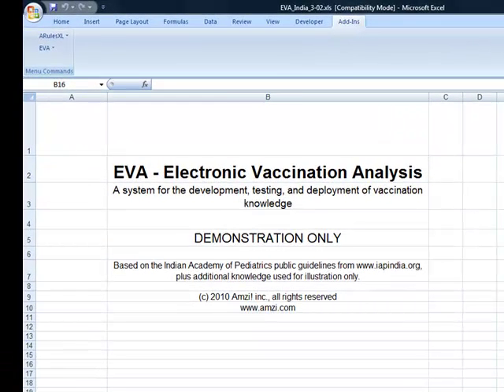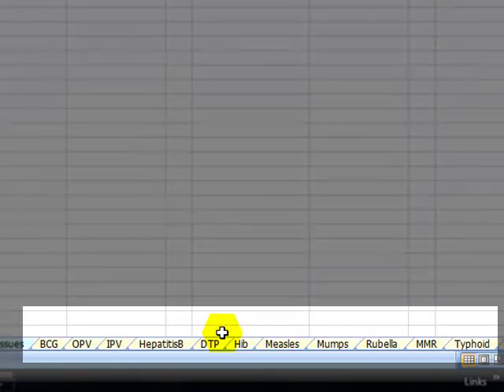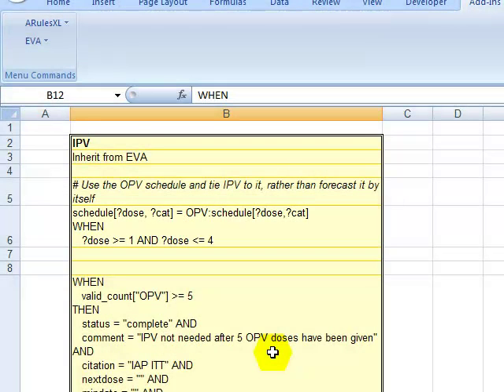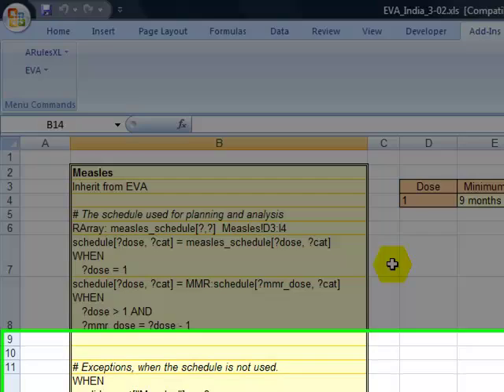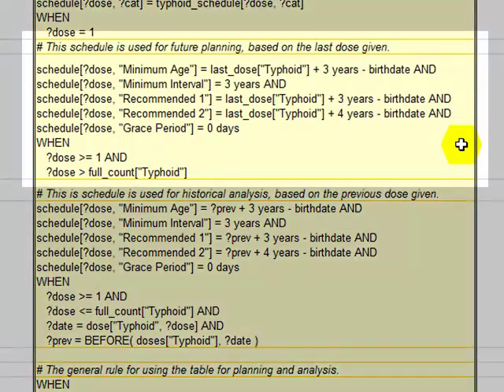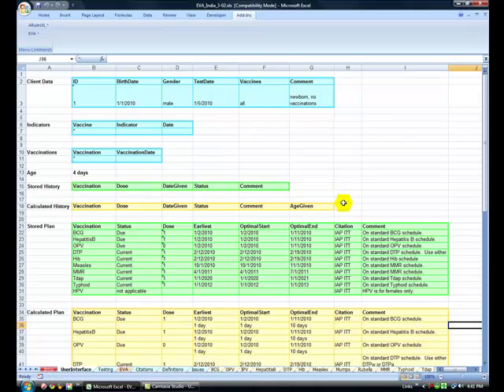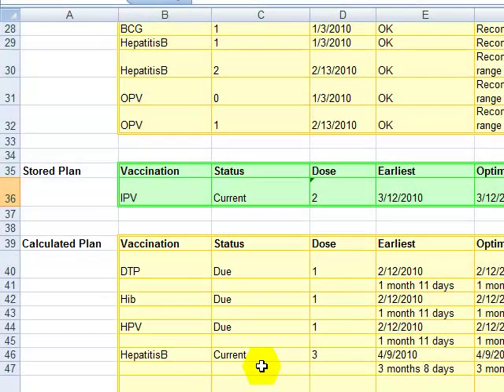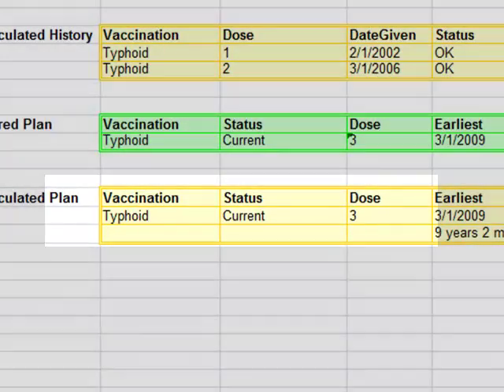EVA for Implementing Vaccination Knowledge Part 2 of 2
EVA is a tool for implementing, maintaining and deploying vaccination knowledge.  This video shows follow on steps of creating a vaccine knowledge base, using Indian guidelines for vaccines. EVA is the commercially available version of VacLogic, used in some pediatric software.